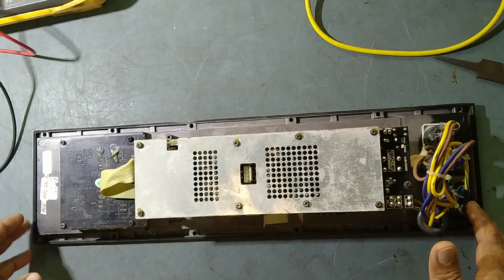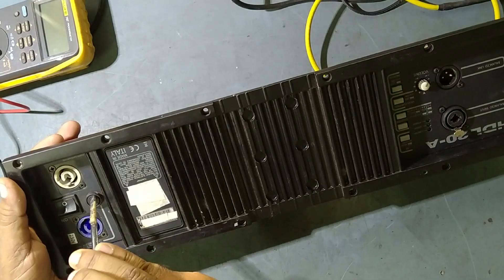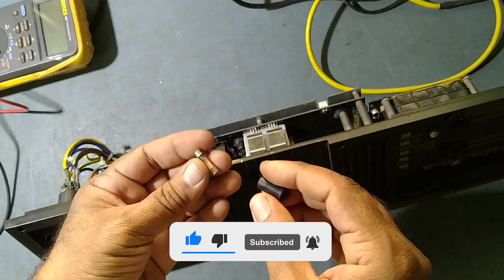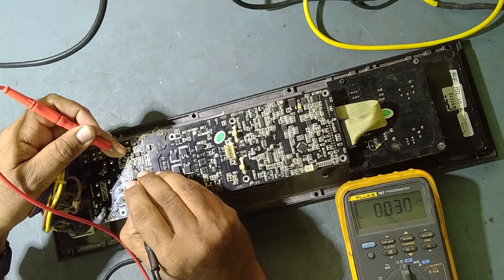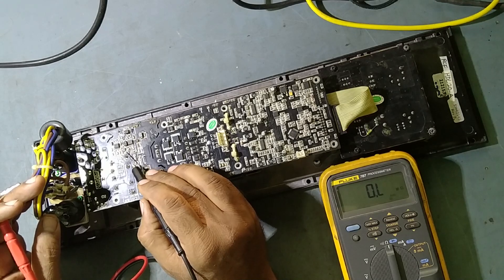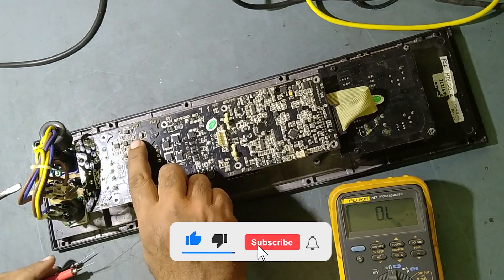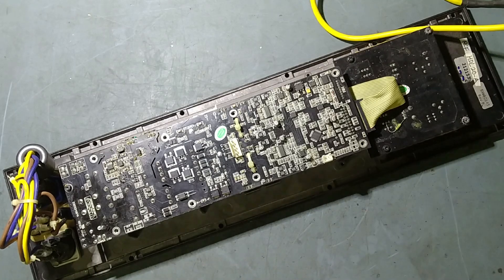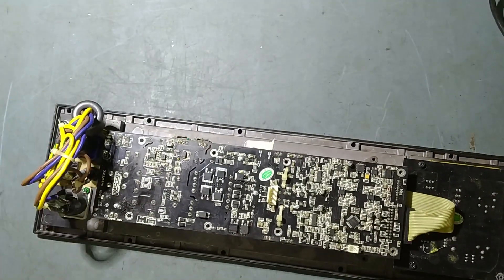Solved! Watch as I Fix a Seemingly Unrepairable RCF HDL20-A Active Line Array Module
How to Repair Faulty RCF HDL20-A ACTIVE LINE ARRAY MODULE